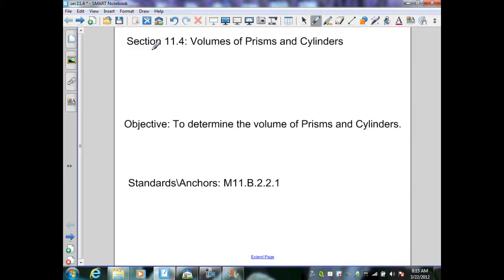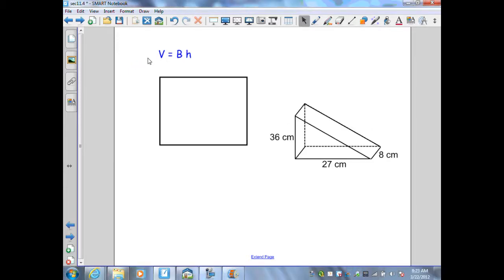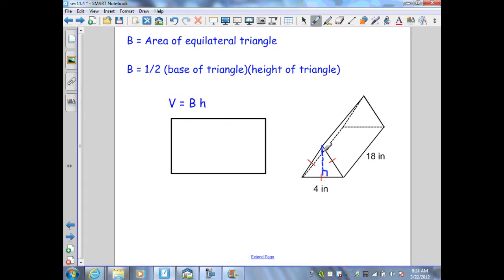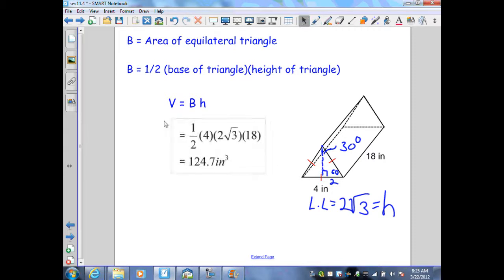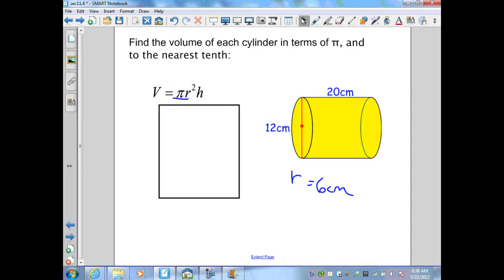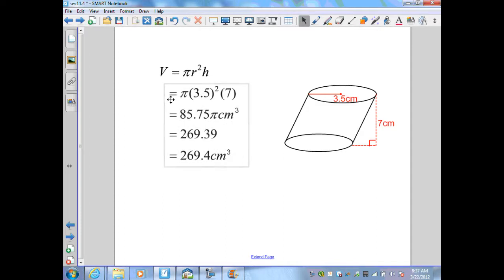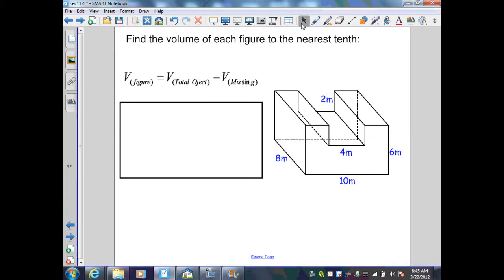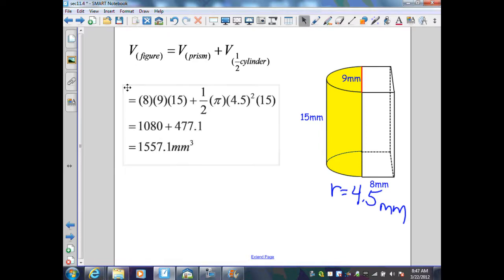sec11.4 Geometry Volumes of Prisms and Cylinders.wmv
To calculate the volume of Prisms and Cylinders. Many examples are demonstrated.